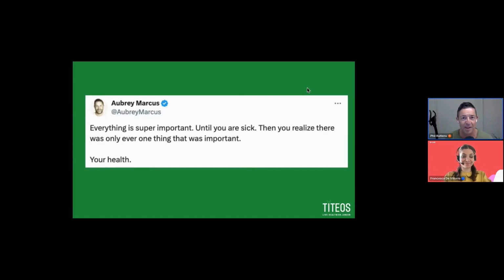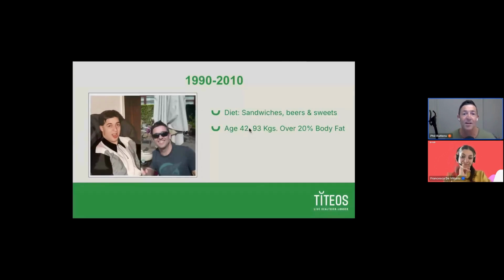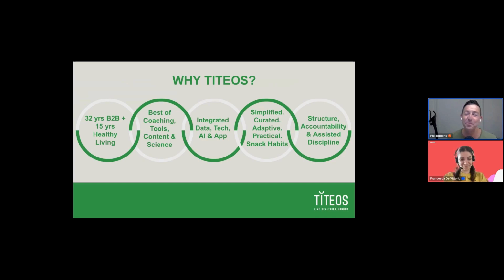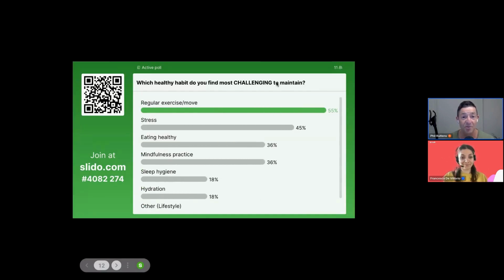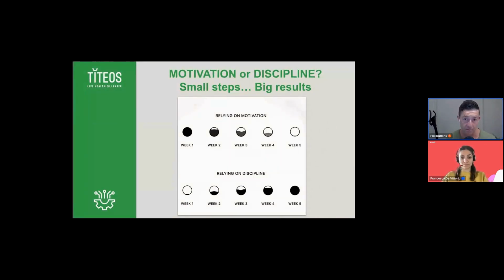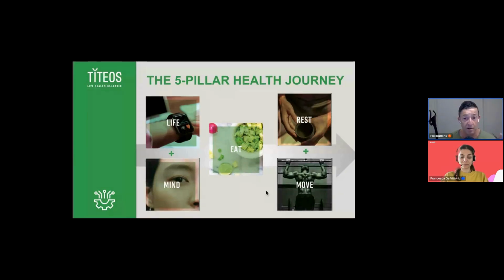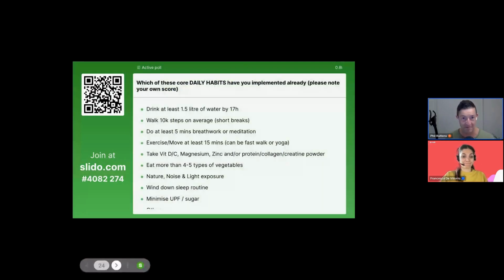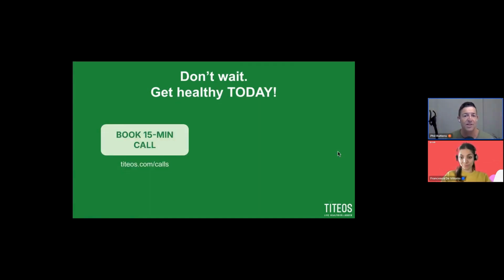Malt Expert Session: Malt x TITEOS - Rebuild your Health/Energy with simple Habits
Ready to finally take control of your health and energy?

Join Malt and TITEOS for this highly practical webinar with expert Philippe Ruttens! This session is focused on giving you simple, sustainable habits you can immediately integrate into your life.

Stop feeling tired and start learning actionable strategies to:
- Boost your daily energy levels
- Improve your well-being and focus.
- Build a resilient, healthier daily routine.

Whether you're a busy freelancer or just looking for an effective way to improve your quality of life, this session provides the clear, no-nonsense path to feeling healthier and more energized.

👀 Don't miss out on future free webinars, articles, success stories, and more!

📚 Looking for the best tips and resources for freelancing?